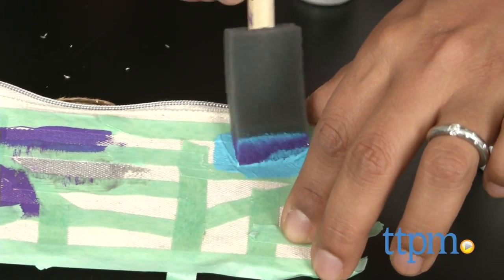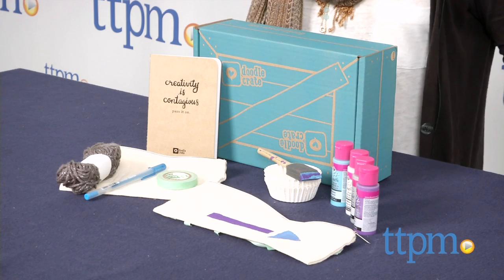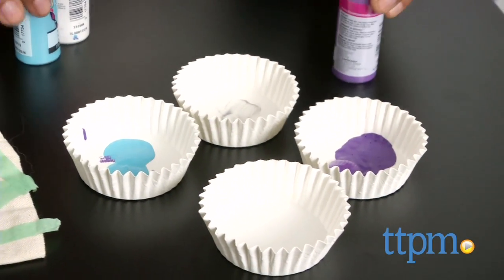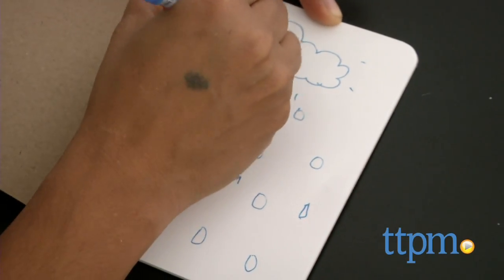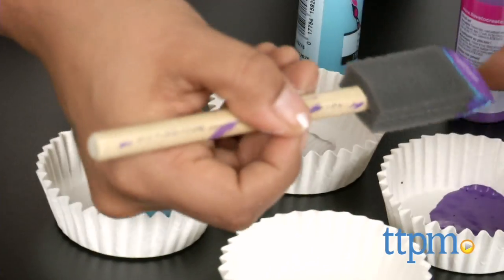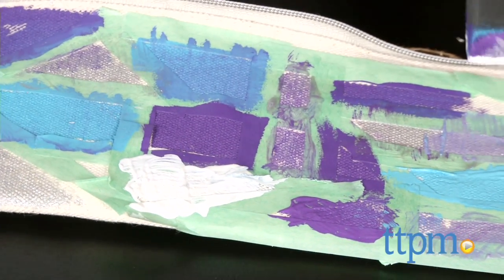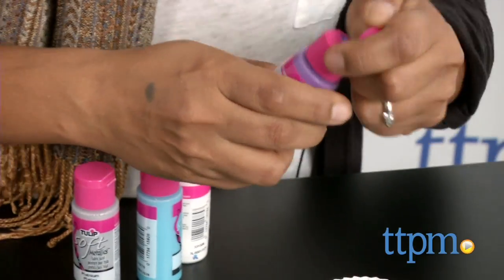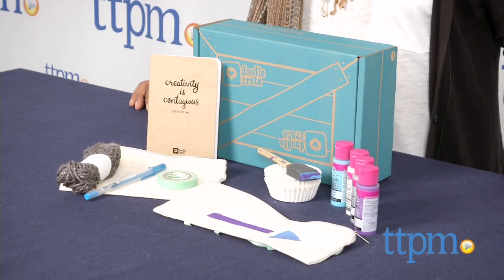Doodle Crate from Kiwi Crate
Doodle Crate is a monthly subscription box that comes with crafting supplies to make one complete craft. For full review and shopping info

Product Info:
The Doodle Crate we reviewed came with supplies for decorating geometric canvas pouches. It came with two canvas pouches, washi tape, mini pom poms to turn into zipper pulls, and a notebook and gel pen for doodling.

Doodle Crate is available in four subscription options: monthly ($19.95/month), a three-month subscription ($19.95/month), a six-month subscription ($18.50/month), and a 12-month subscription ($16.95/month).